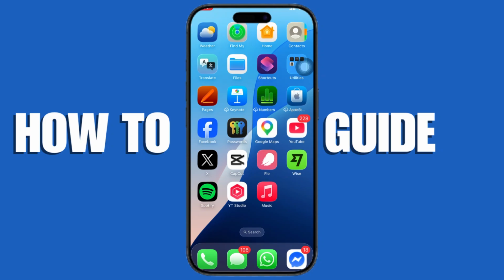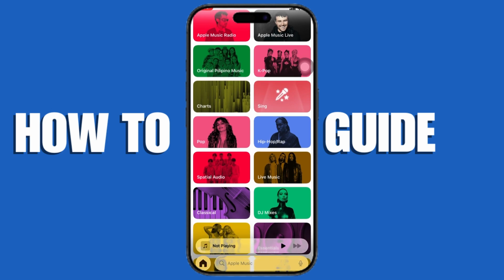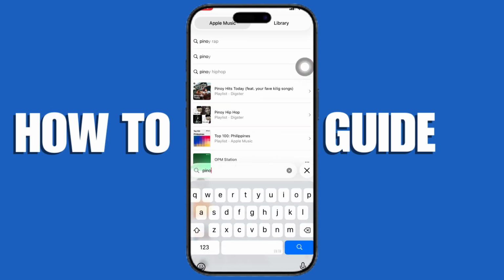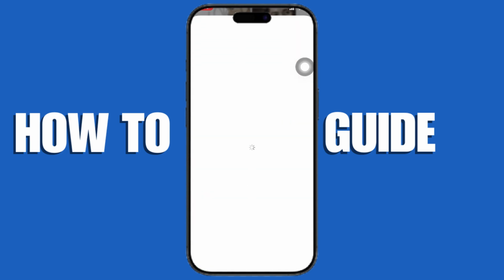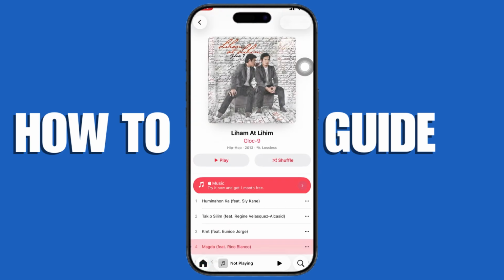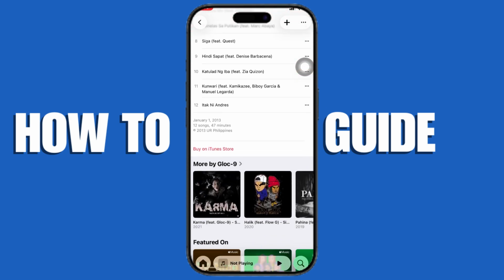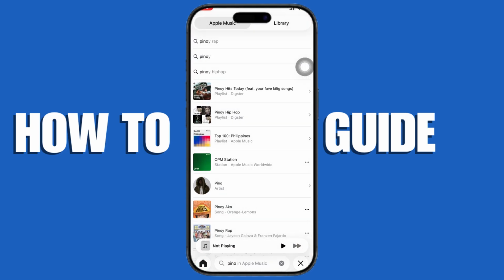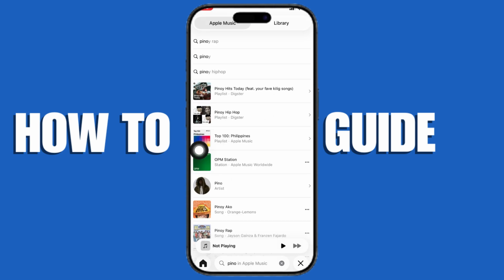How To Download Music On iPhone (Easy Guide)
Learn how to download music on iPhone quickly and safely in this step-by-step guide. Discover the easiest methods to download songs on iPhone, save music offline on iPhone, and use apps like Apple Music offline download or other tools to download MP3 on iPhone. This tutorial also shows how to get free music on iPhone, transfer music to iPhone, and listen to music offline iPhone without hassle. Perfect for beginners looking for the fastest way to download music iOS and enjoy songs anytime.